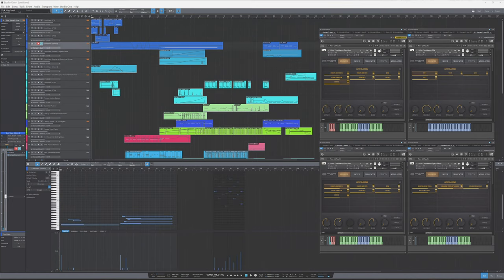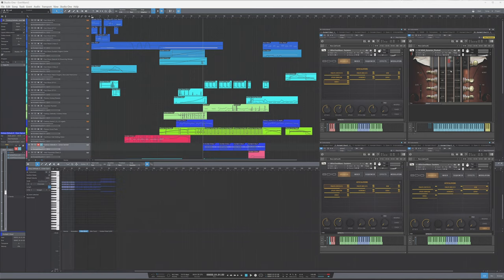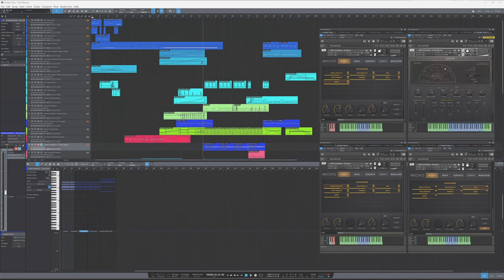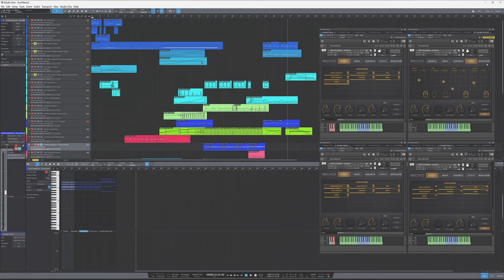8Dio EverWave - Demo Walkthrough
8Dio EverWave - Demo Walkthrough

8Dio EverWave is a special one-of-a-kind physical instrument - exclusively designed for the purpose of deep-sampling.  We spent nearly two years together with a master Luthier in Greece to build the instrument, which consists of a complicated array of strings and resonators.

0:27 Everwave Offical Demo
2:55 Intro/History
4:35 Track Breakdown
4:58 SFX/EbowsArticulations
5:22 Ebow 2 Articulation
6:10 Articulation Stacking
7:07 Bow Articulation
8:49 Track Breakdown Intro Section
11:11 Hybrid Tools Teaser
11:50 Track Breakdown Everwave isolated
12: 40 Microphone Options
13:30 SFX Articulation Jazzy Section
14:40 Century Ostinato Strings II Advanced Patterns
14:56 Ebow 2 Articulation + Fingers
15:27 Making Custom Patches/GUI Walkthrough
17:03 New Library Sneak Peak